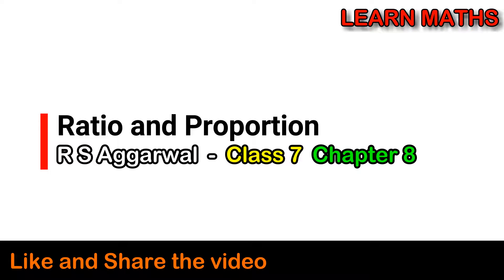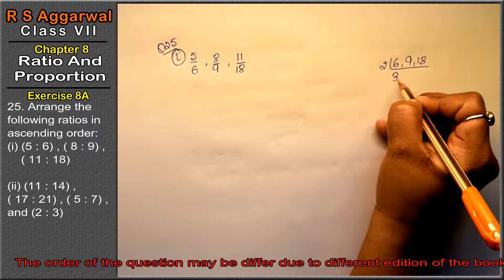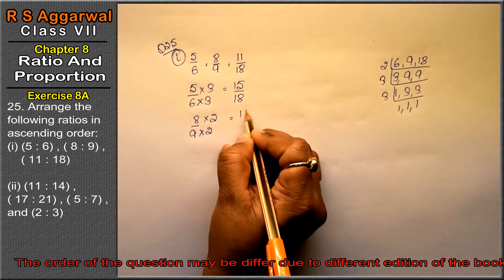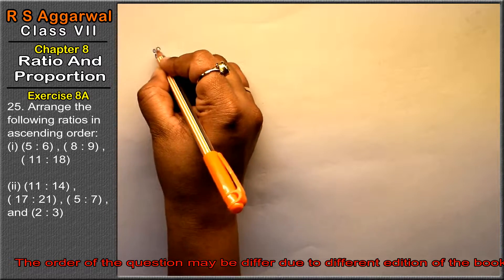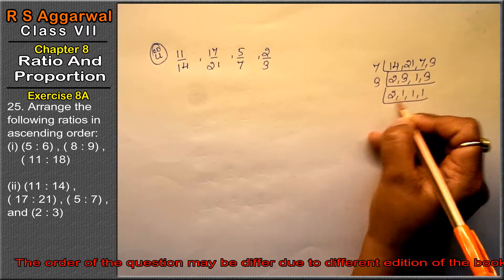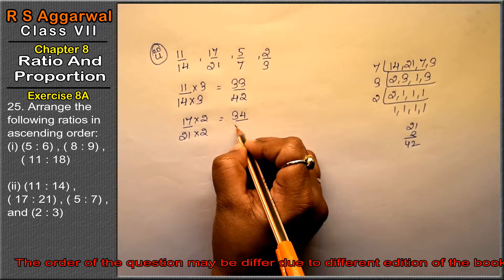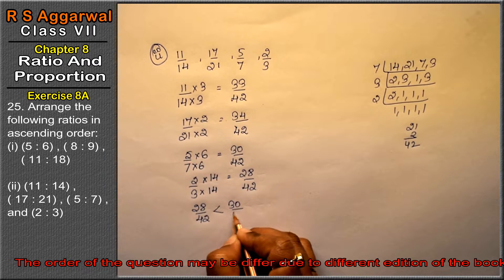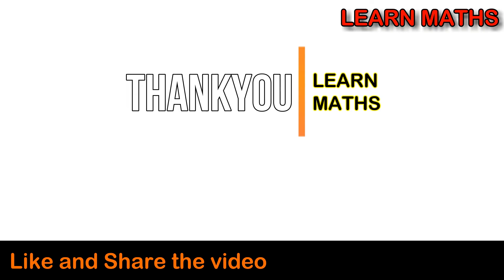Ratio and Proportion | class 7 Exercise 8A Question 25| RS Aggarwal | Learn Maths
Class - 7
Chapter - 8 - Ratio and Proportion
Exercise - 8A
Question - 25

Regards,
Garima Agarwal